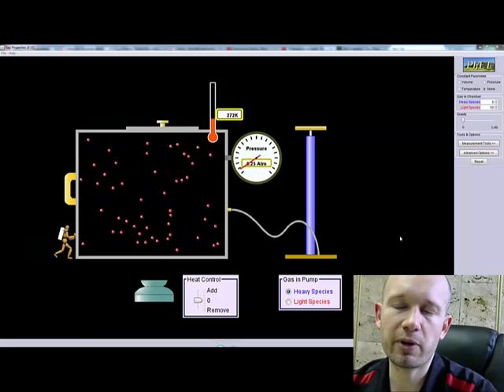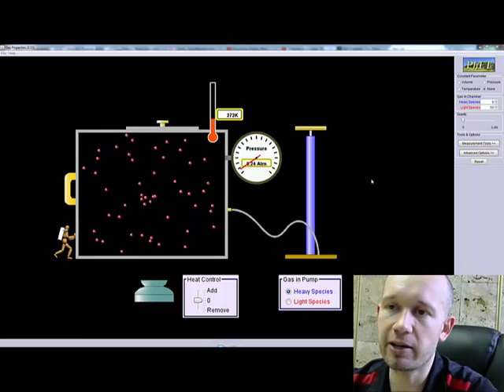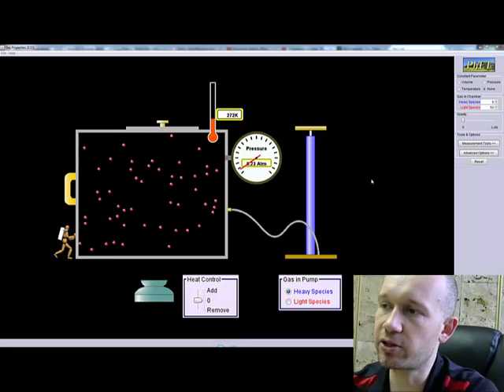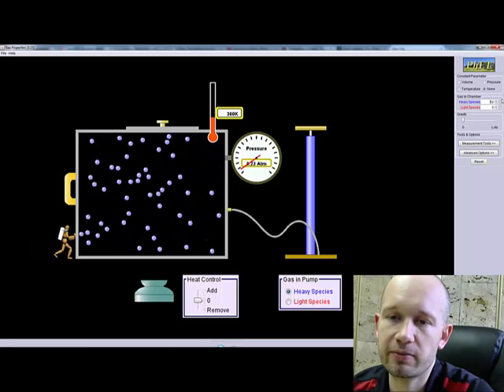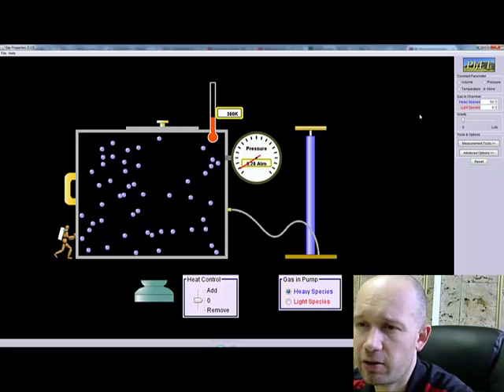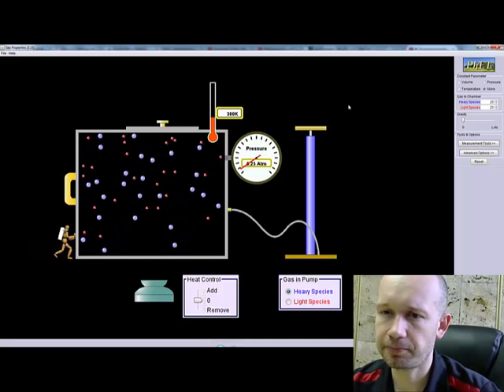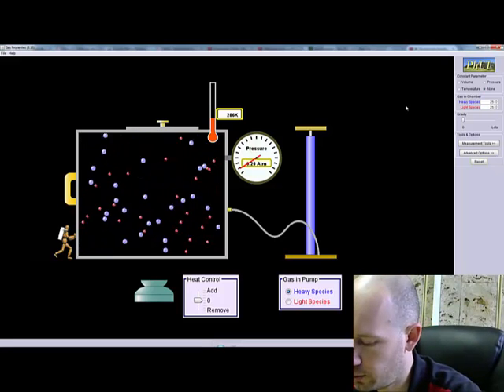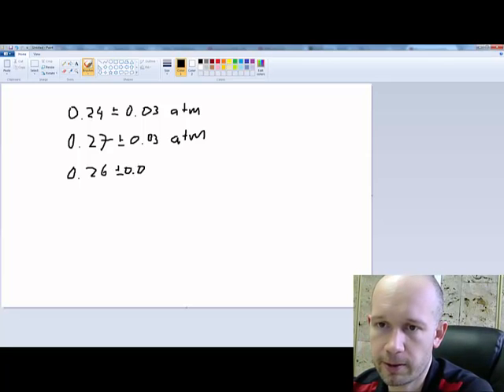Gas pressure - type of gas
Does type of a gas change the presure of the gas?